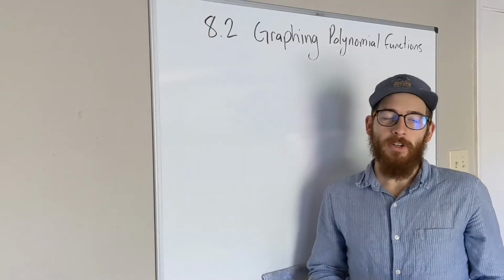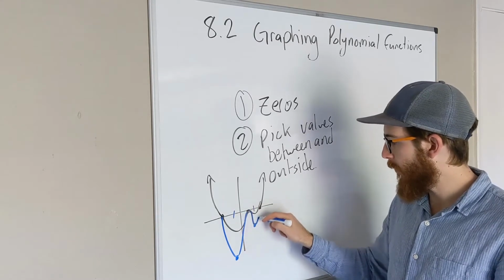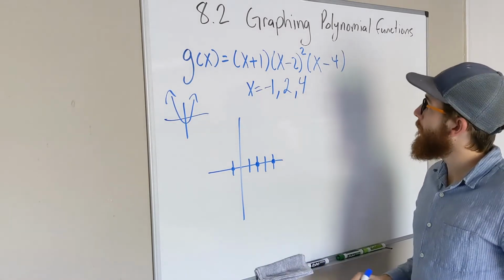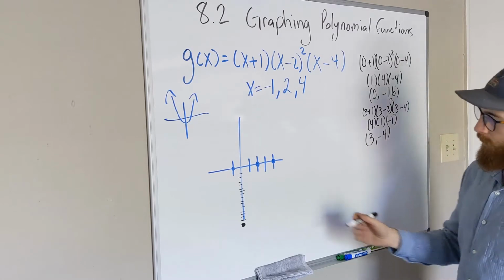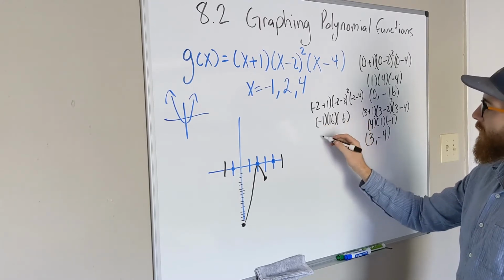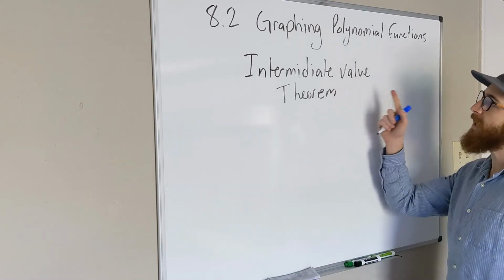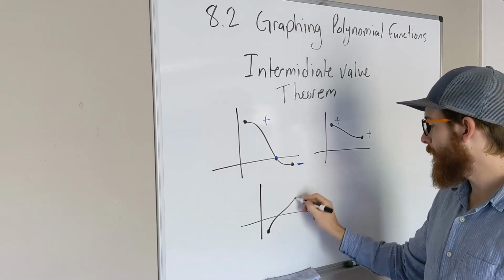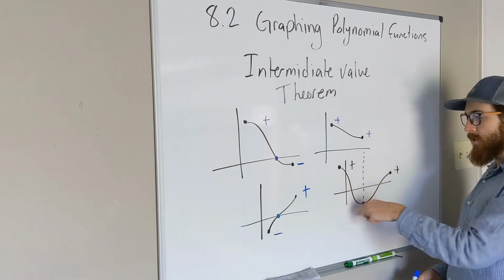8.2 Graphing Polynomials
8.2 Graphing Polynomials